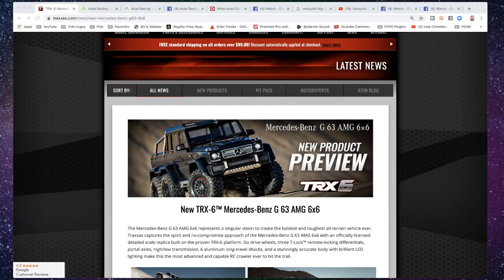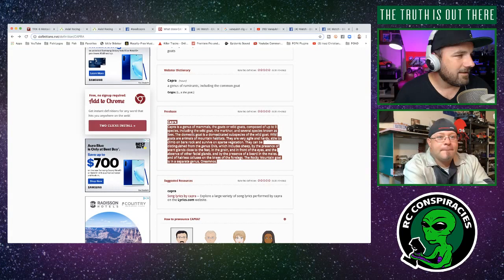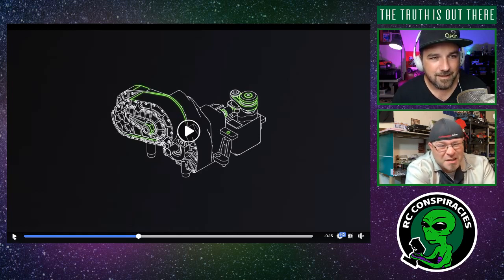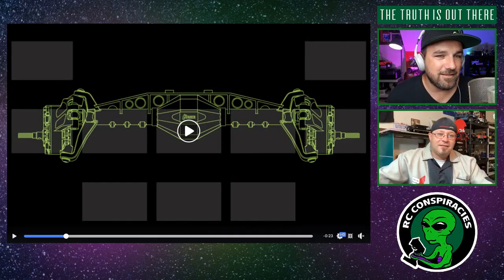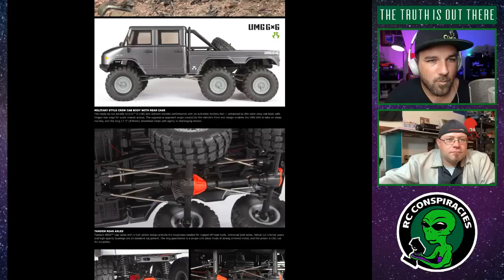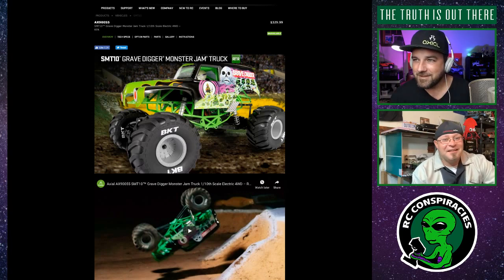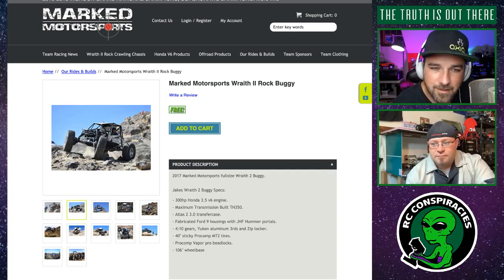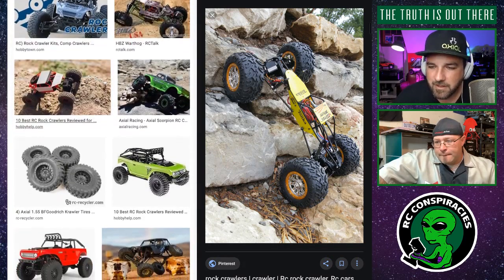👽 What Is The Axial Capra? Where Is The SMT10? 👽 RC Conspiracies 004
Welcome to the 4th installment of RC Conspiracies? Tonight we have a special guest, Jeremy Griffith from Big Squid RC, on the show to talk about our speculations and hopes for the upcoming Axial Capra release. Axial has been teasing us for 3 weeks about their new vehicle and we want answers. 👽

I'm sure we'll touch on other topics like the SMT10 re-release and give updates on previous conspiracies, so there will be a lot to talk about.

I"m going to go with a 1.9 Comp Crawler. Definitely shaft driven with a transmission. Looks like it will have dig built into the tranny. Plastic Currie portal axles...and probably not 4 wheel steer...unfortunately.  Because of the dig transmission, I think it will be a kit.
Price? Under $400?